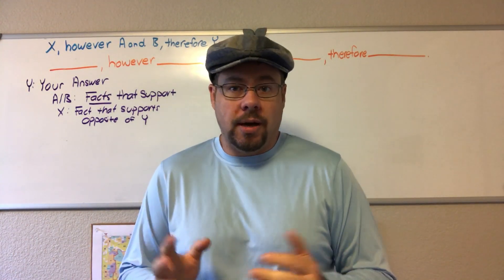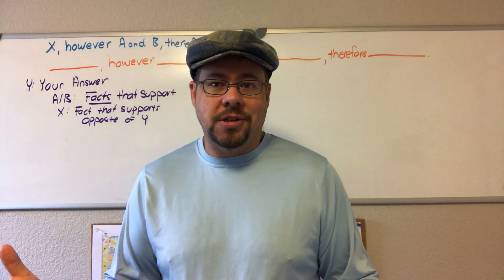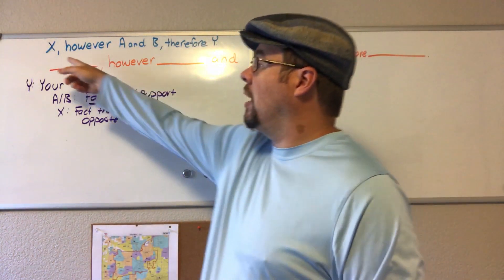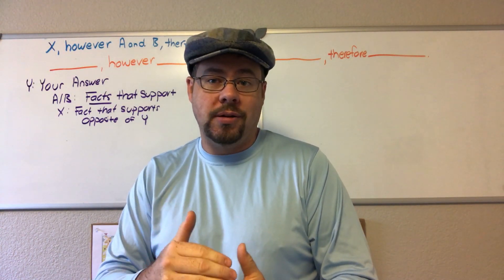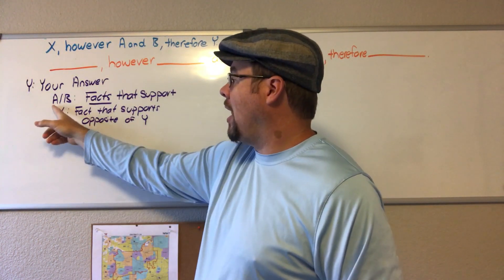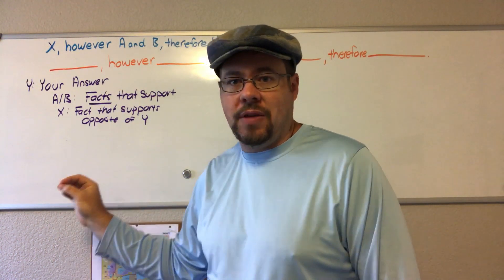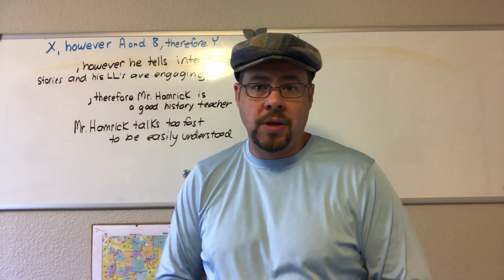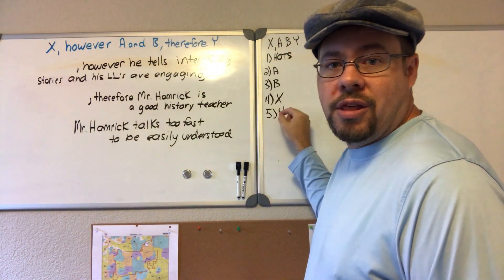Hamrick Explains the HOTS Thesis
The HOTS Thesis is the foundation of AP US History writing for iUniversity Prep students.  This quick video should serve as a good quick intro to the concept.